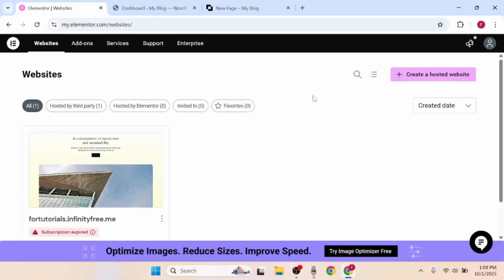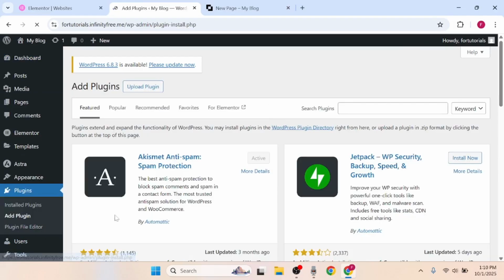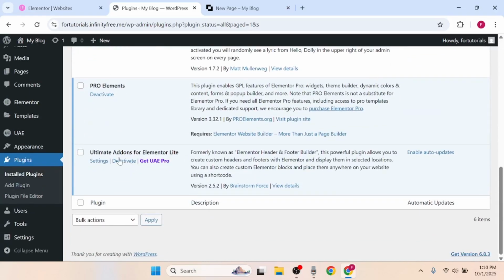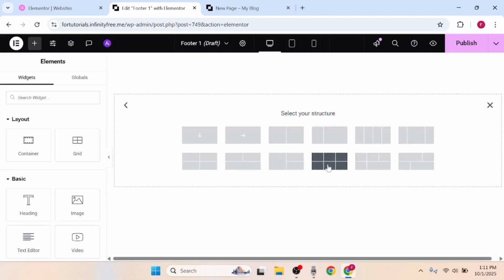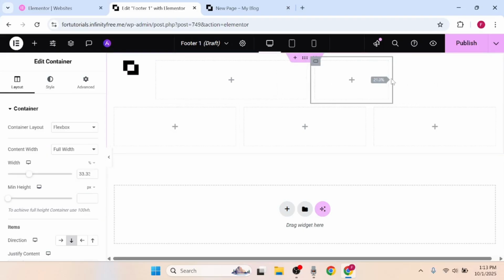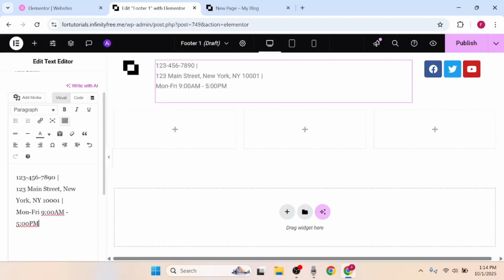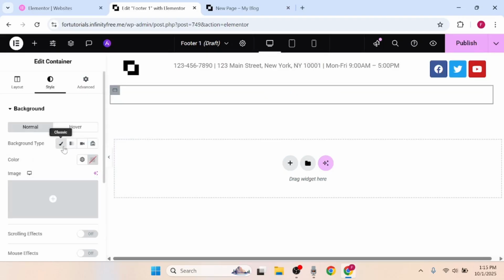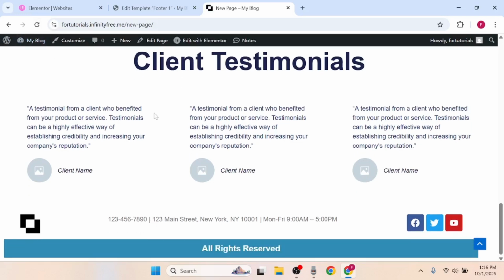How to EDIT FOOTER in Elementor (Step by Step) 2025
This tutorial shows you how to edit the footer in Elementor to update links, branding, or design elements. Please consider liking the video and letting us know if you have any comments, ideas or questions, we really appreciate any feedback! We have plenty of other tutorials on our channel so come and see if we can help you with anything else :)